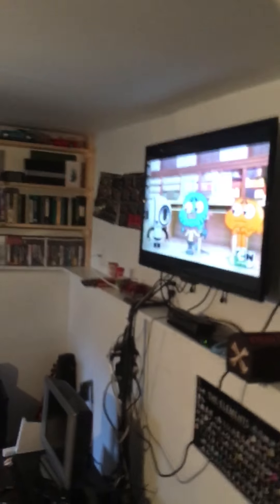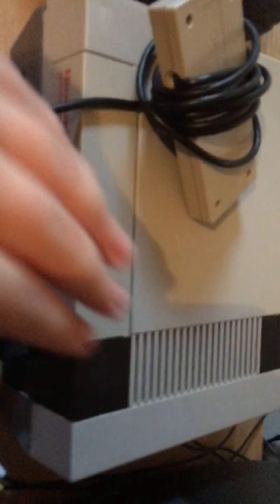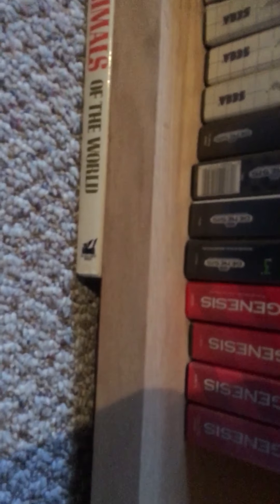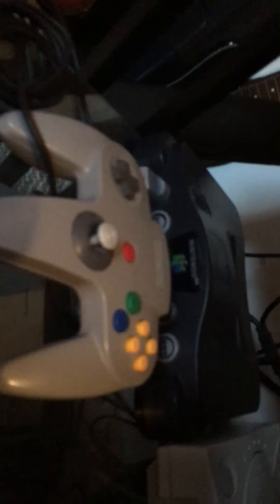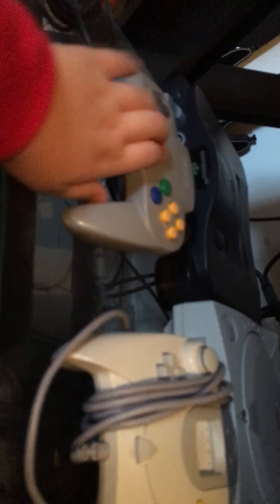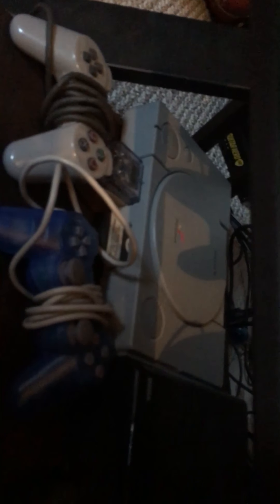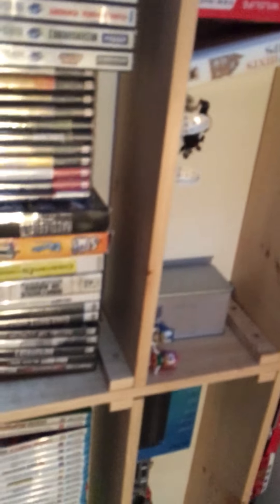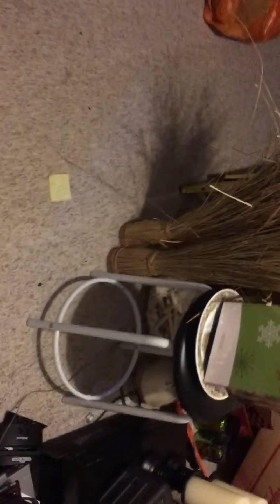Joey game room S1E1